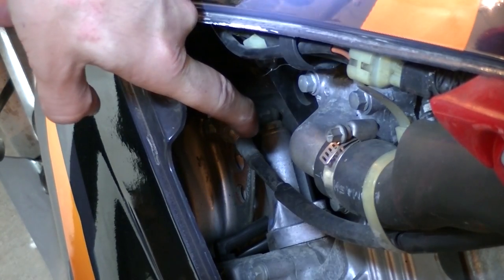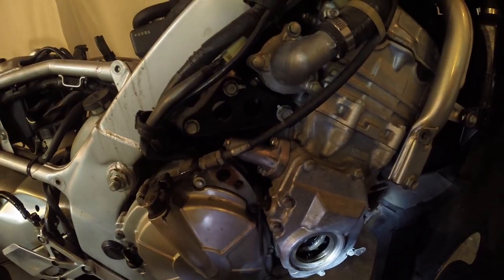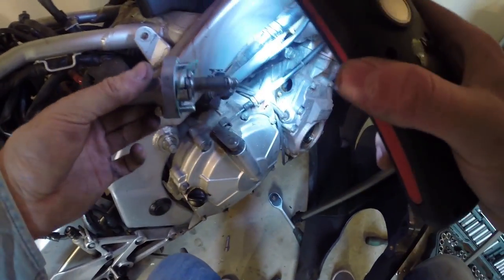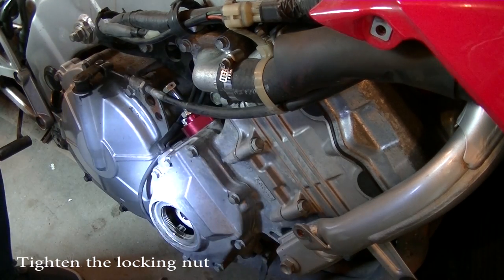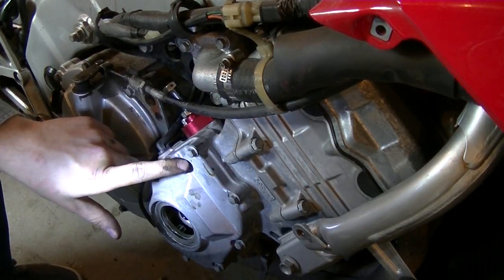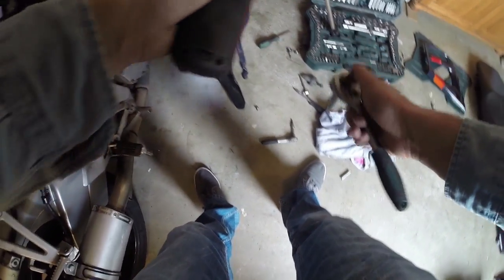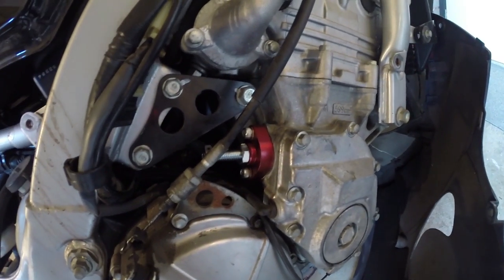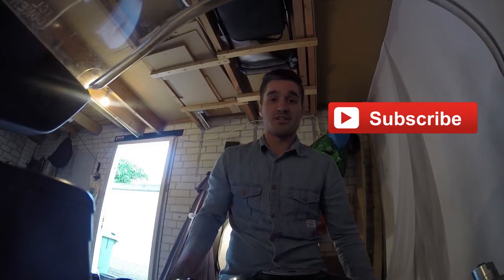How to Install A Manual Cam Chain Tensioner Honda CBR600 F3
Honda Cam chains tensioners are poorly designed and will fail very often. If you have a rattle in your engine try to change the CCT and replace it with a manual APE tensioner!

Next video will be a car related how to again!

Songs CC:
Antoine Lavenant - Street Fighter Theme Dubstep Remix
F.O.O.L - Krieg